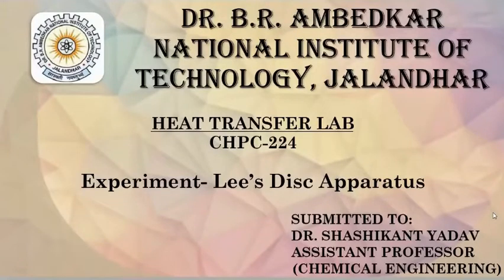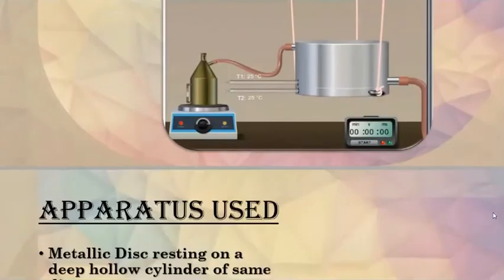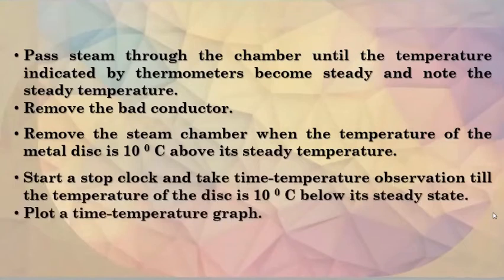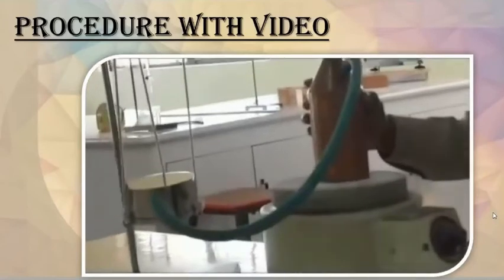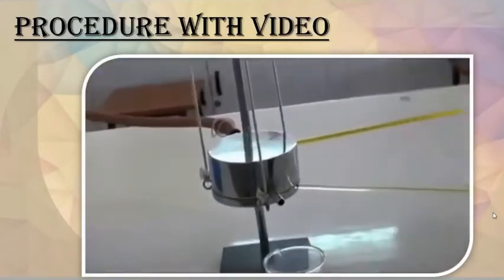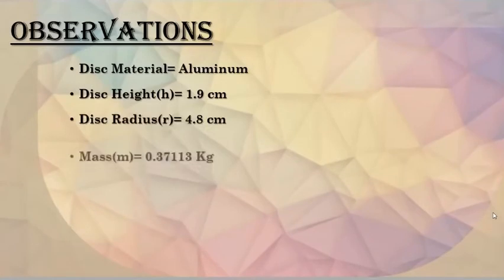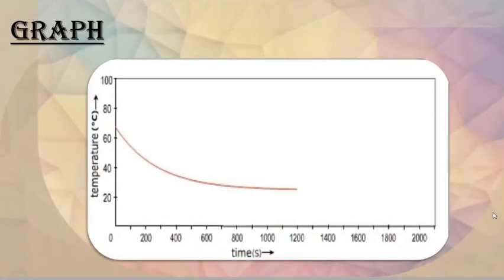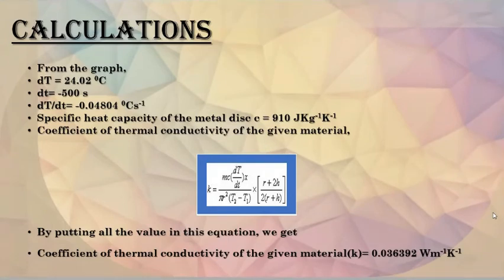Heat Transfer Lab: Experiment 7: Lee's disc apparatus, Presentation - 1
To determine the coefficient of thermal conductivity of a bad conductor using Lee's disc apparatus.